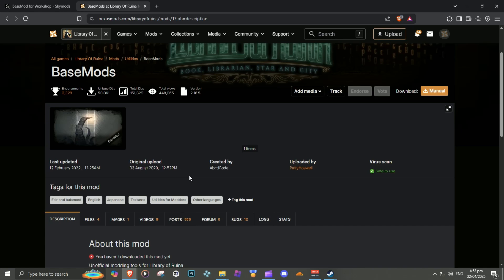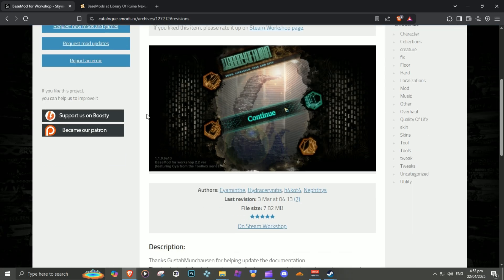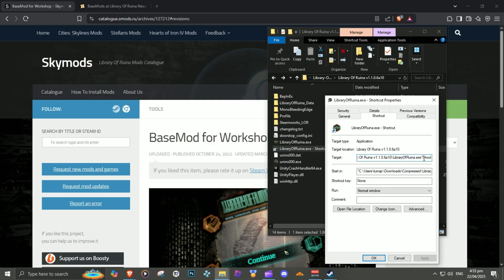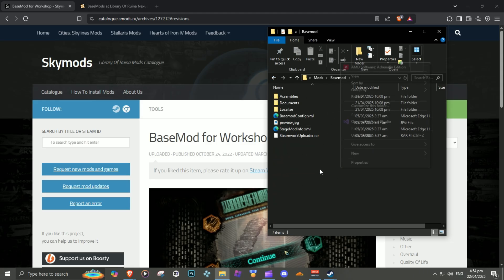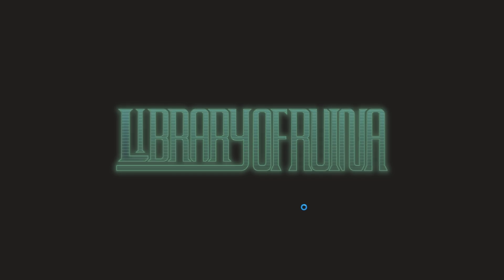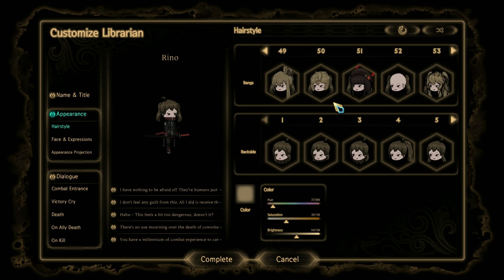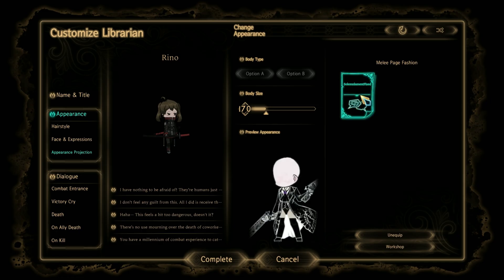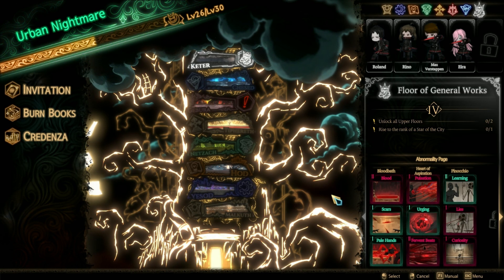Guide on How to put Mods in Library of Ruina [Cracked/Non-Steam Versions]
Basemod

Also use Skymods to download Steam Workshop Mods